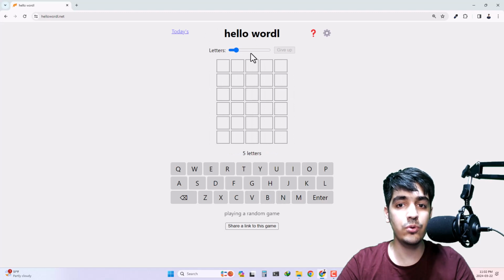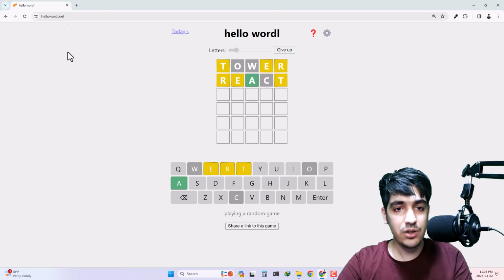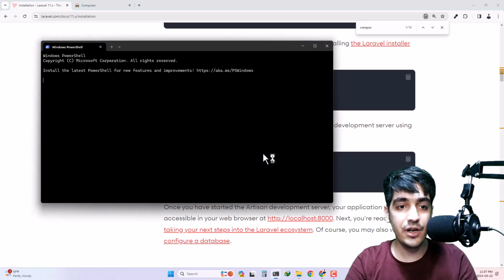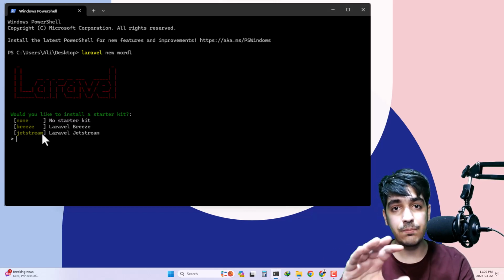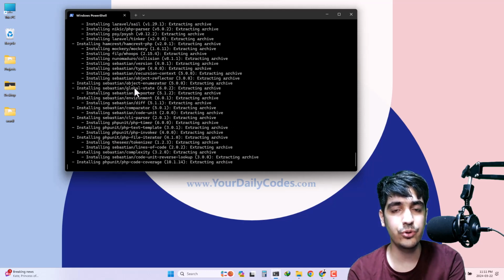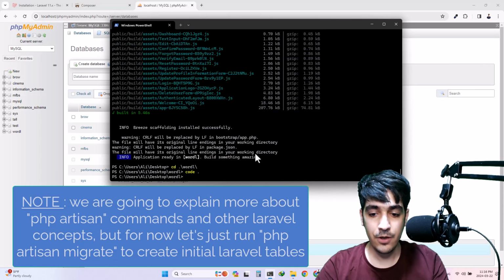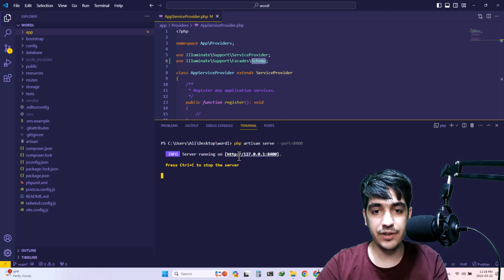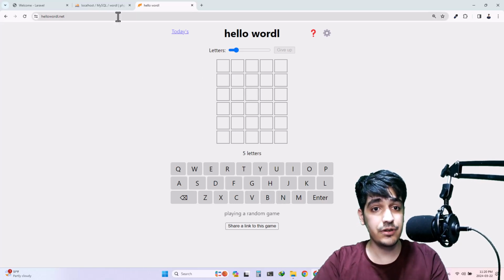Full-Stack Development | Laravel + VueJS | Part 1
Part 1: Introduction to the Course and Initializing the Project.

In this course we are going to develop a web application from the very zero. We want to design a game similar to Wordl
We use PHP and Laravel for Back-End and VueJS for Front-End. We are also going to use Sass in this project.